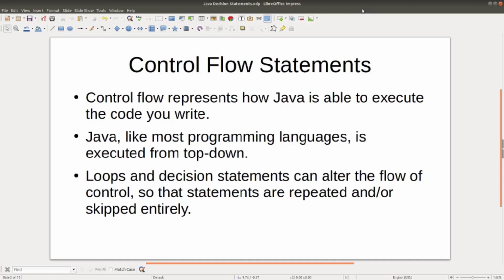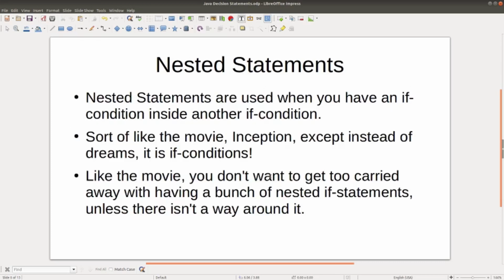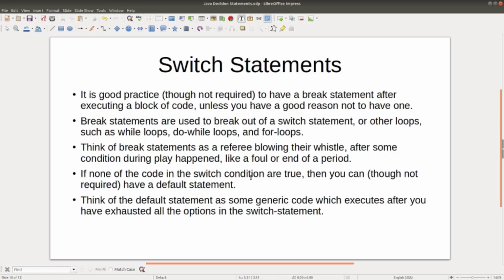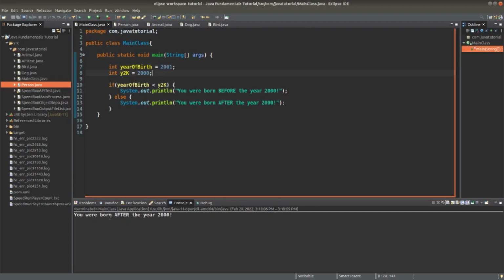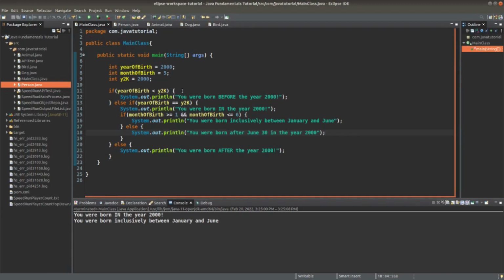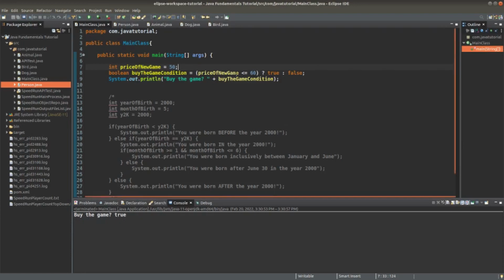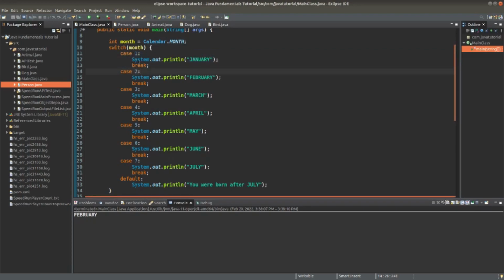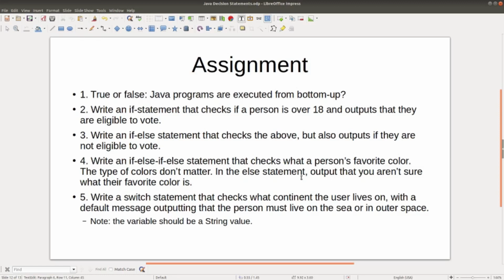Java Fundamentals Tutorial for Beginners - Decision Statements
In this video of the Java Fundamentals Tutorial, we will be going over decision statements, such as if, else-if, else, and switch statements. Decision statements can allow programs to "think" (though not in the same way as humans).